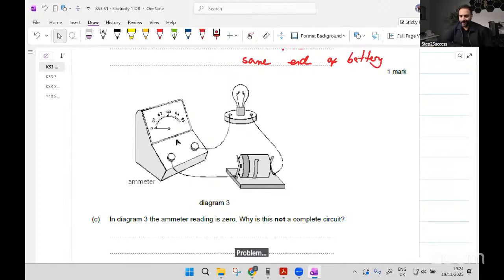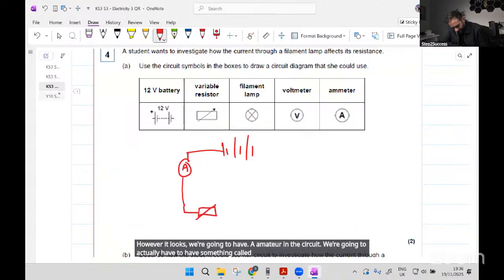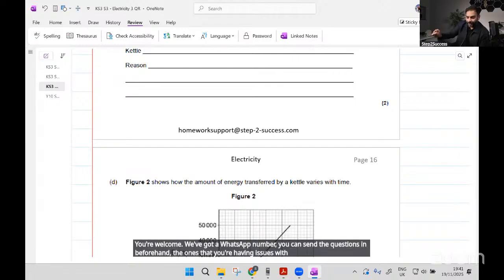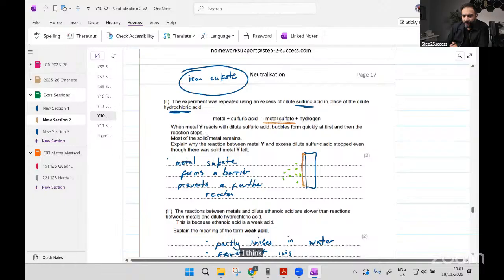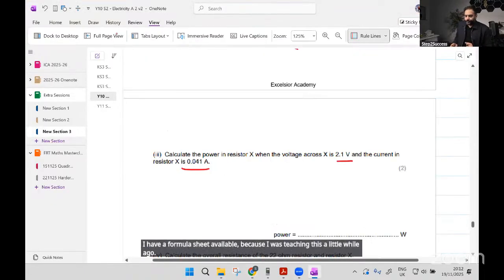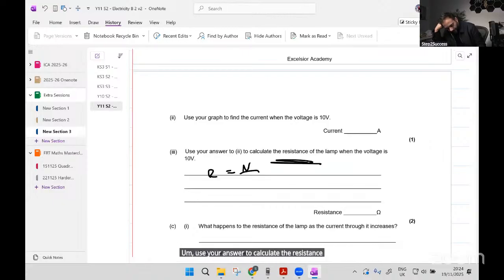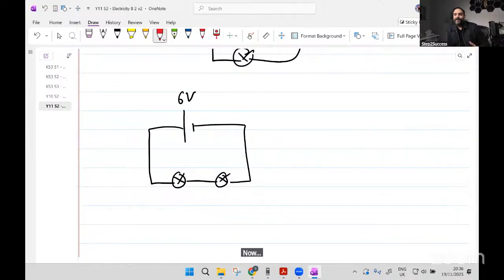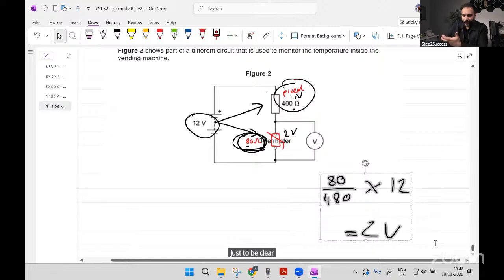S2S Weekly Revision